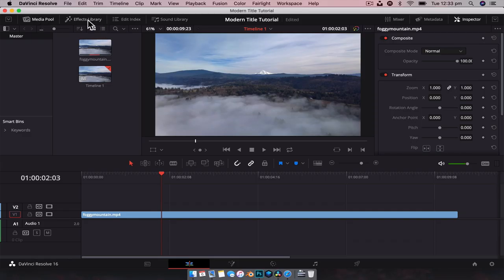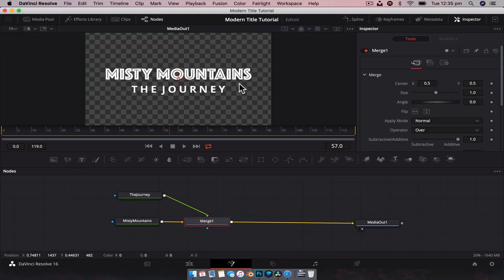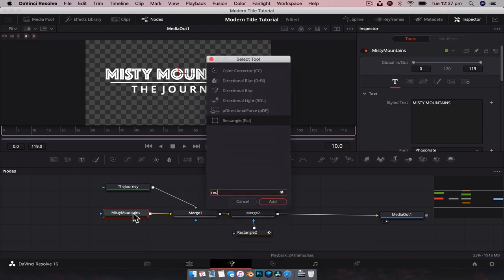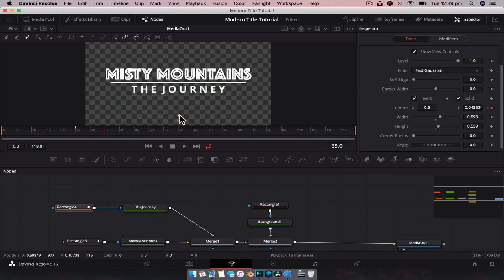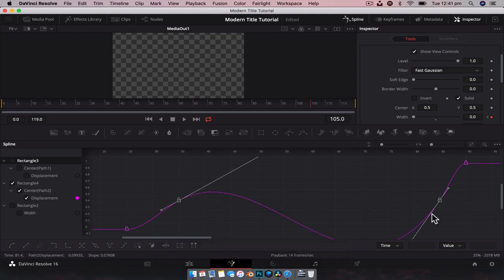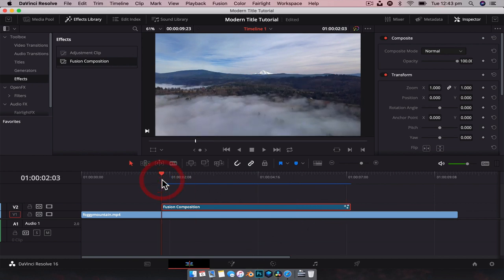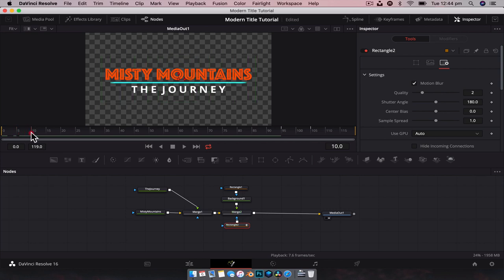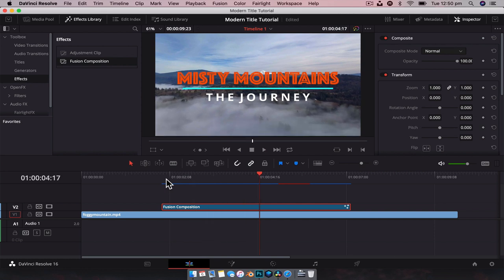How to create a Modern Title Animation in Davinci Resolve 16